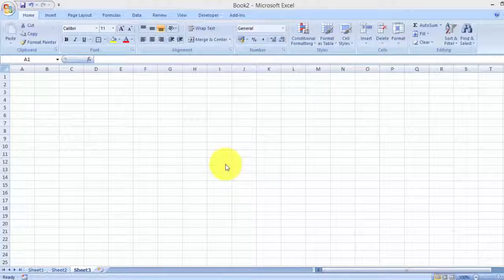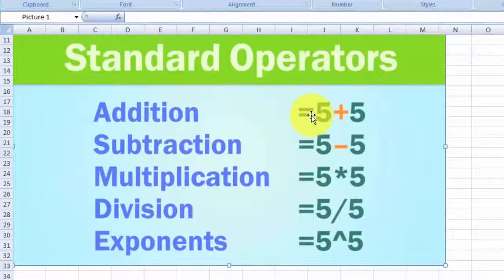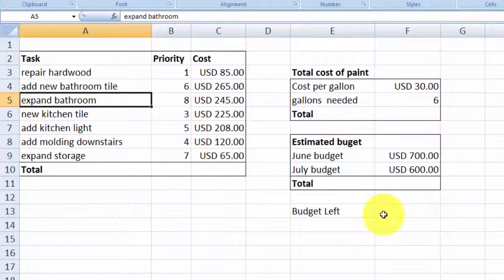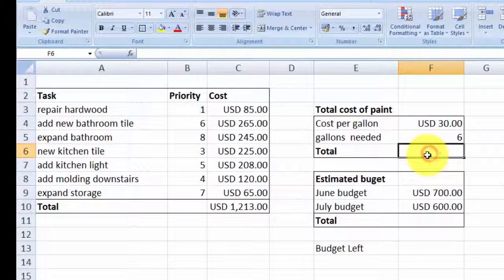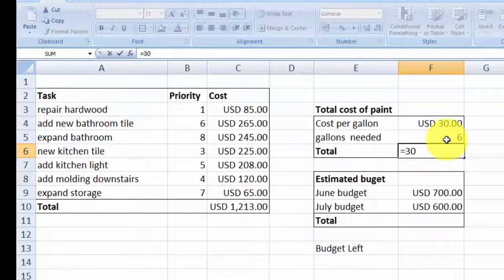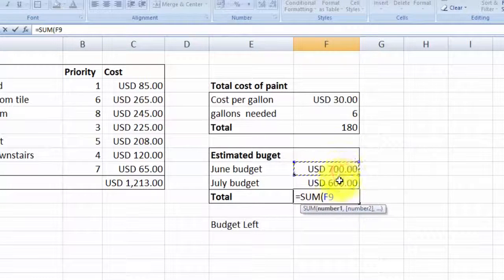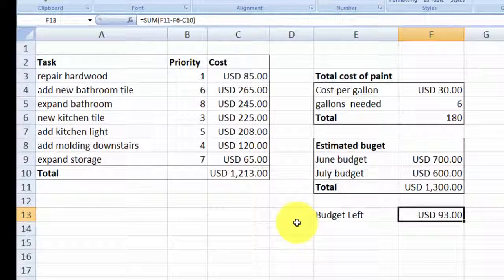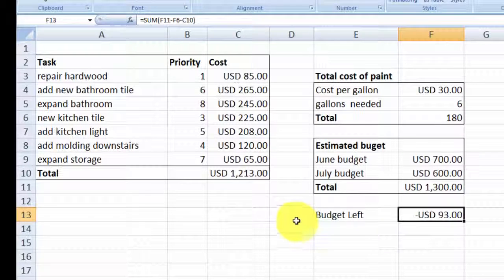[Free Excel Tutorial] MICROSOFT EXCEL FORMULA LIST – Full HD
Formulas are equations that perform calculations on values in your worksheet. A formula starts with an equal sign (=). For example, the following formula multiplies 2 by 3 and then adds 5 to the result.
=5+2*3

A formula can also contain any or all of the following: functions, references, operators, and constants.
A constant is a value that is not calculated. For example, the date 10/9/2008, the number 210, and the text "Quarterly Earnings" are all constants. An expression, or a value resulting from an expression, is not a constant. If you use constant values in the formula instead of references to the cells (for example, =30+70+110), the result changes only if you modify the formula yourself.

Many of us fell in love with Excel as we delved into its deep and sophisticated formula features. Because there are multiple ways to get results, you can decide which method works best for you. For example, there are several ways to enter formulas and calculate numbers in Excel.
Some formulas require you to input the single cell or range address of the values or text you want calculated. When Excel displays the various cell/range dialog boxes, you can either manually enter the cell/range address, or cursor and point to it. Pointing means you click the field box first, then click the corresponding cell over in the worksheet. Repeat this process for formulas that calculate a range of cells (e.g., beginning date, ending date, etc.)

Don’t waste any more hours in Microsoft Excel doing things manually. There are many ways to use Excel formulas to decrease the amount of time you spend in Excel and increase the accuracy of your data and your reports.

Free Tutorial, MICROSOFT EXCEL, FORMULA LIST, Full, HD
Excel Tutorial, EXCEL FORMULA